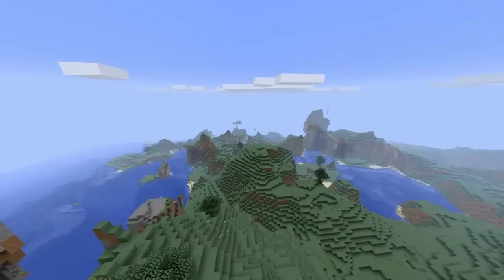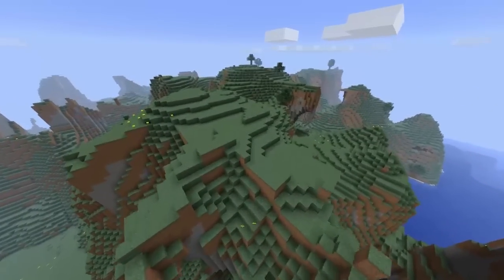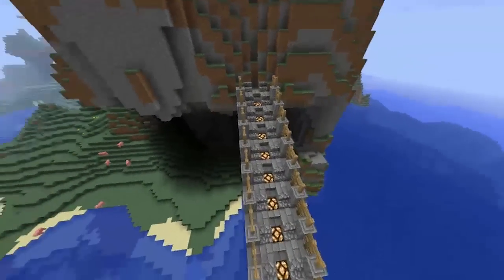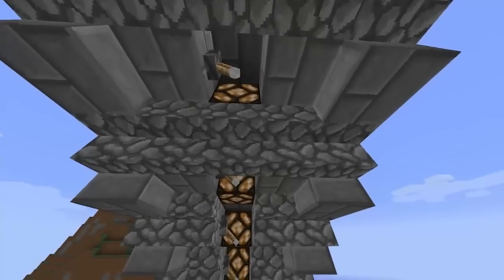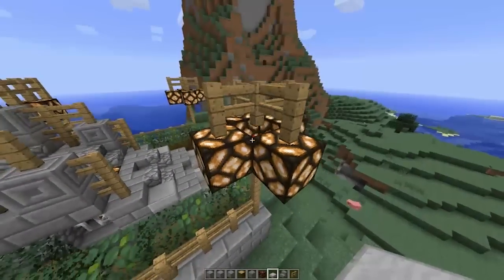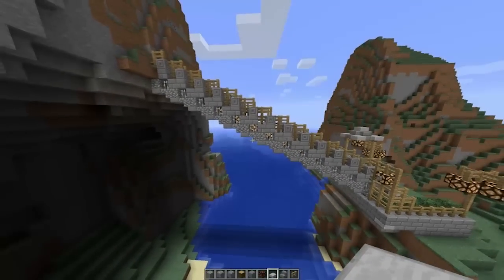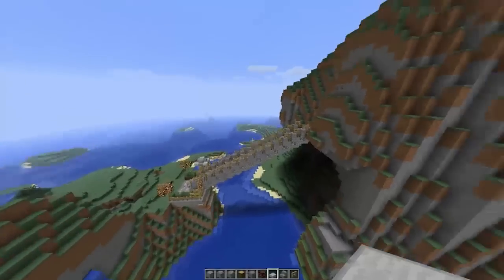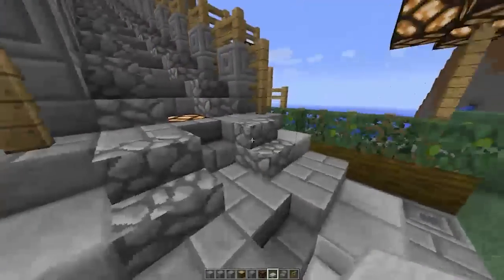Minecraft 1.2.5 - Bridge Design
Found a pretty seed in Minecraft, and I've decided to use it to experiment with building designs. Here's the first one - a bridge!